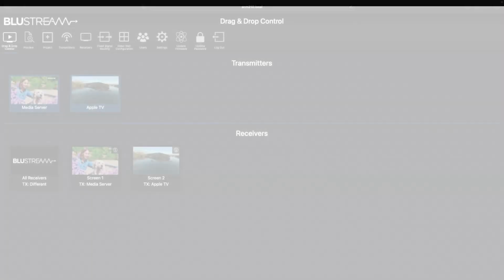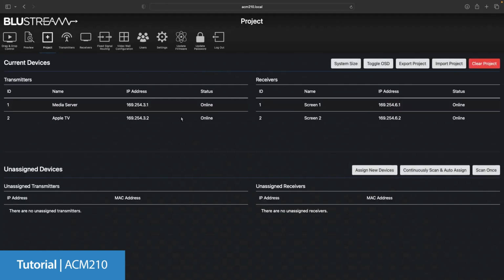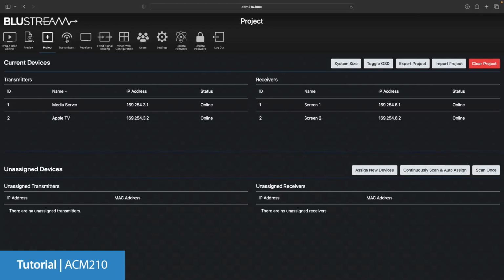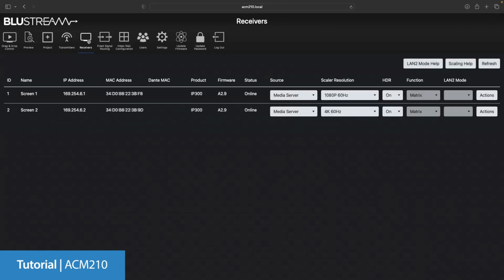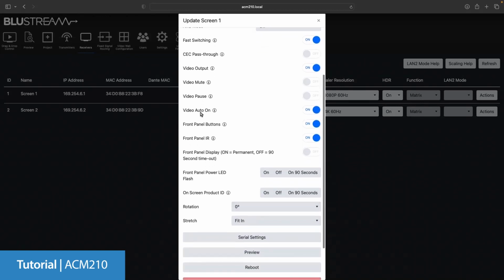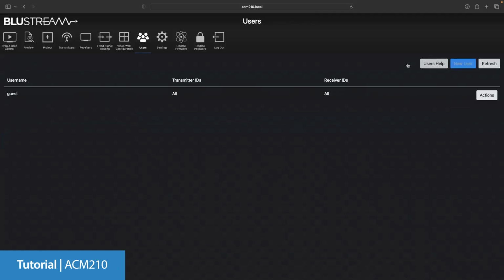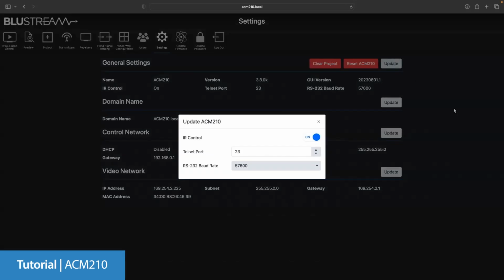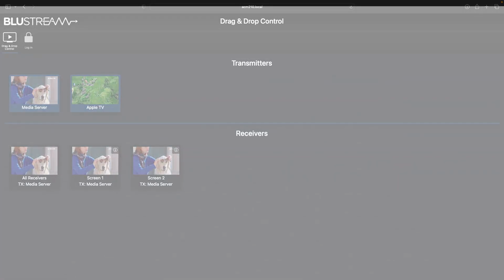ACM210 Tutorial - 02. Advanced Configuration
See how simple it is to configure the advanced features of our Video over IP solutions.